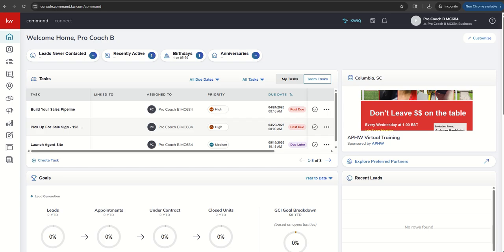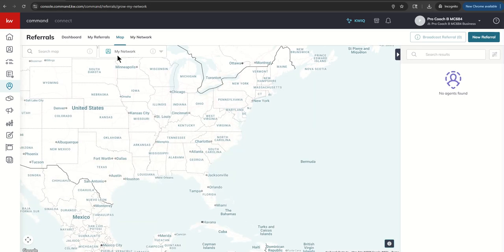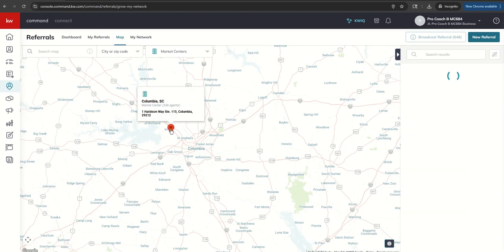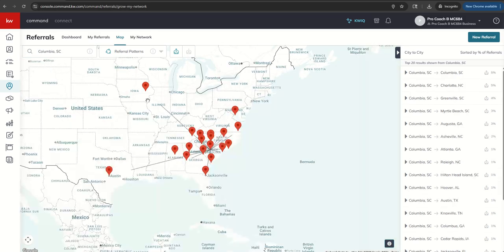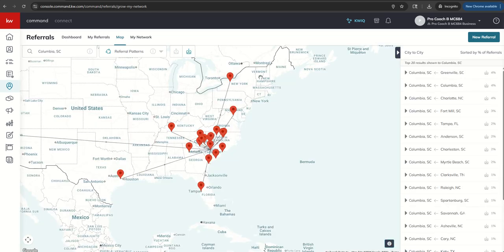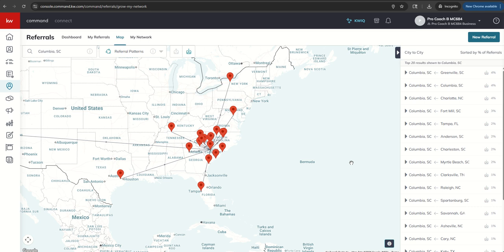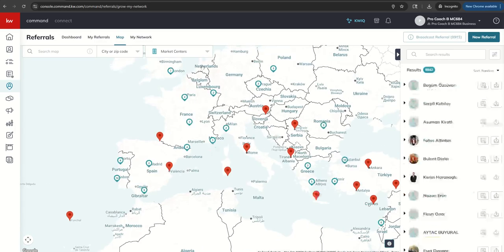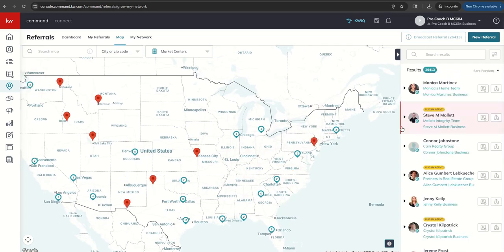KW Command 66 Day Challenge 10.0 | Day 19: Referrals Patterns & Global Network Strategy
Welcome to Day 19 of the KW Command 66 Day Challenge 10.0! Today we’re diving into the Referrals Patterns tool and how to use data to understand where buyers are coming from and where referrals are going. This is a powerful way to showcase your reach during listing appointments and position your marketing beyond the local market. We also explore how to navigate the map to connect with agents across the country—and around the world. 🌎🚀

👦 Marty Miller is the Team Leader for Keller Williams Columbia and Keller Williams Palmetto in Columbia, SC as well as a MAPS Technology Coach and Keller Williams University Approved National Trainer.  He has been with Keller Williams 13 years and has closed over 265 real estate transactions.

🏡 To learn more about Summit Property Group or to contact Marty with a referral for the Houston, TX or Columbia, SC market, please visit MartyMiller.KW.com or call or text Marty at .